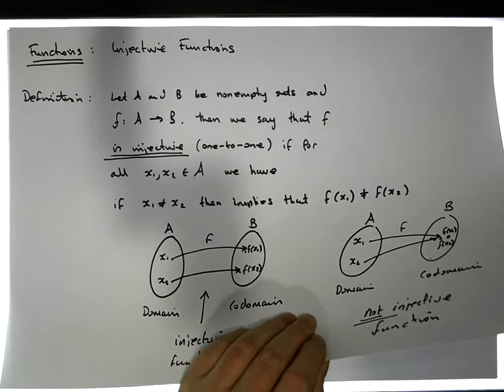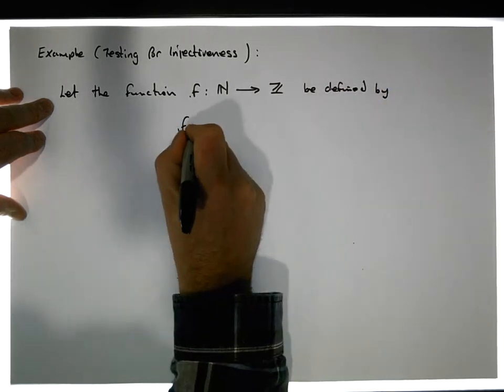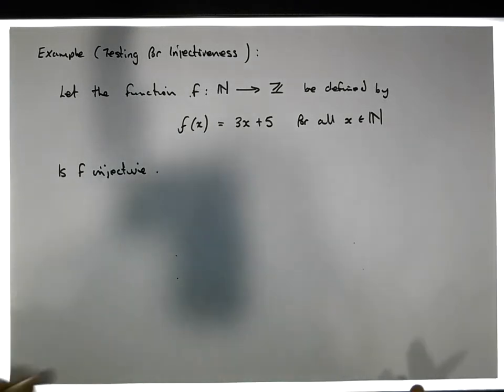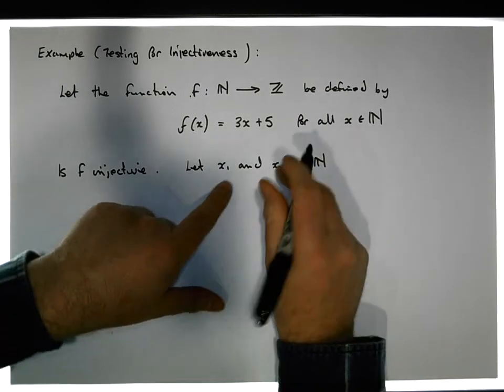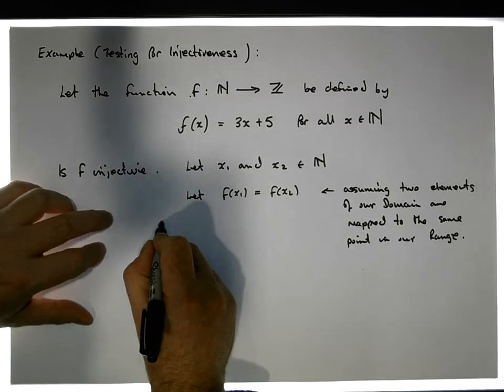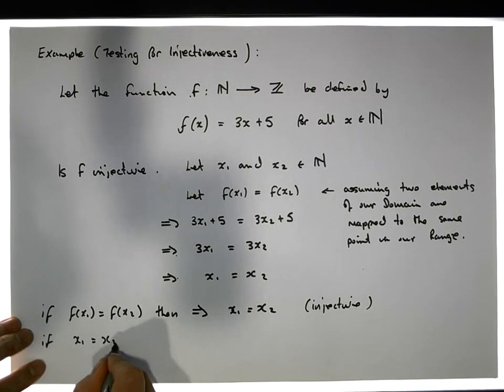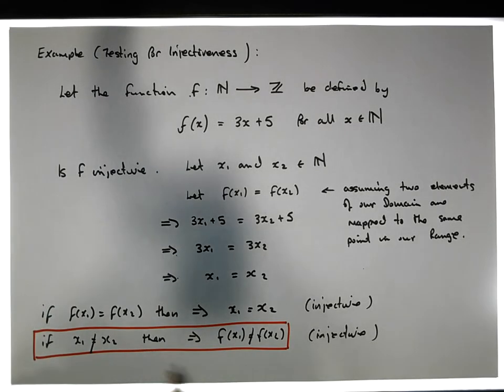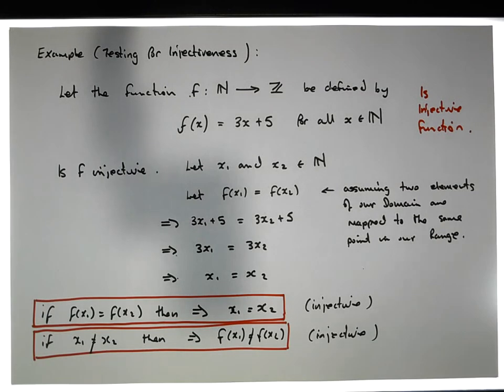Relations and Functions: Definition of an Injective Function (Example 1) - Part 2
This short video presents a definition of an Injective Function and how to test to see if a function is in fact Injective. The short video also considers an example of a Function and the Proof